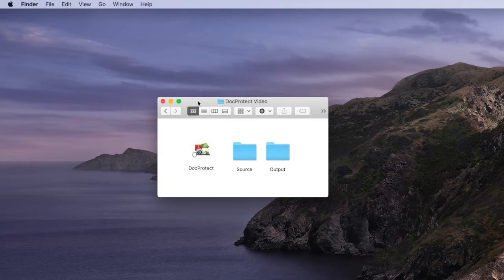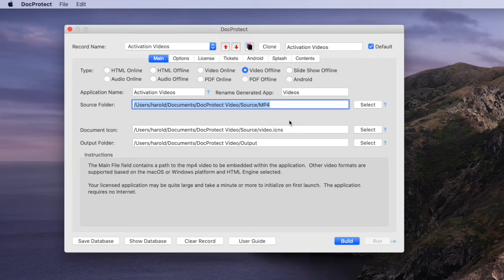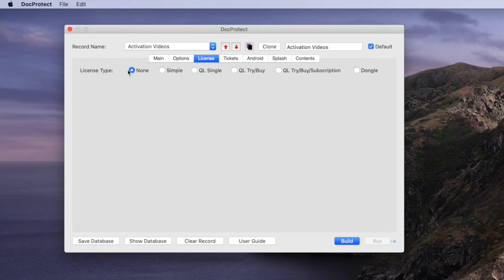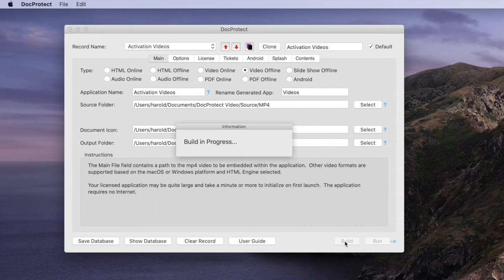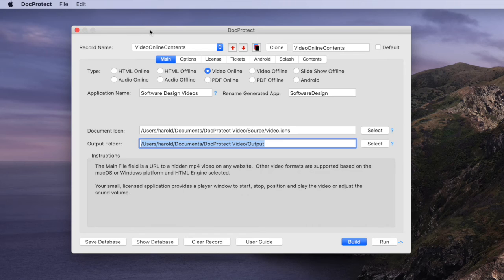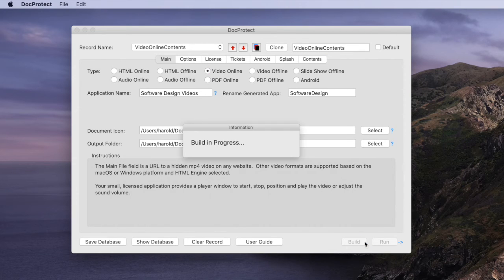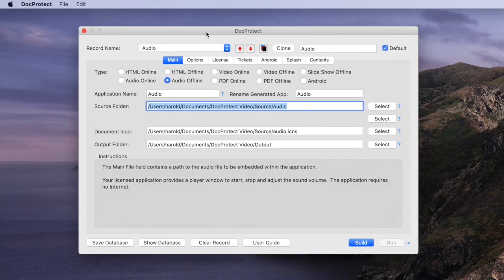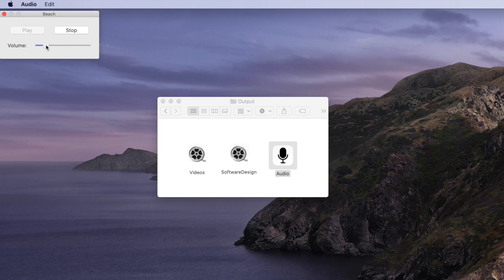Protect and License Video & Audio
Wrap offline or online video or audio files into a licensed desktop application. Present a single video or collection of video selected from a Contents panel. Present secure, proprietary contents on macOS, Windows or Linux.